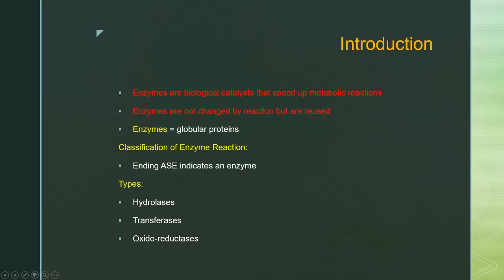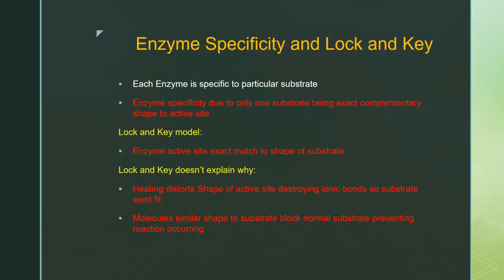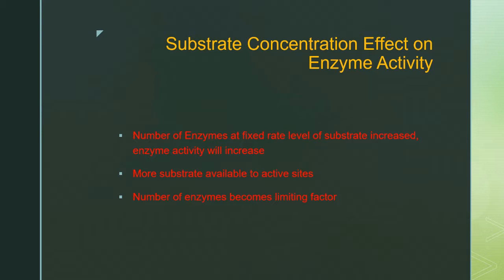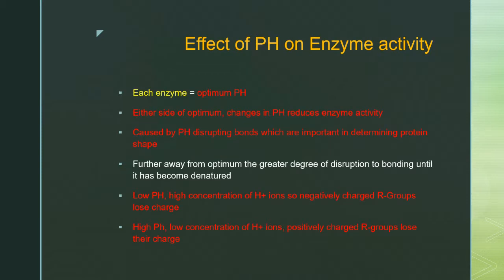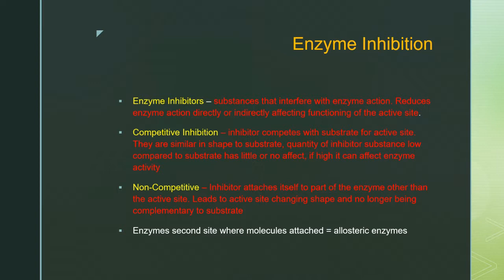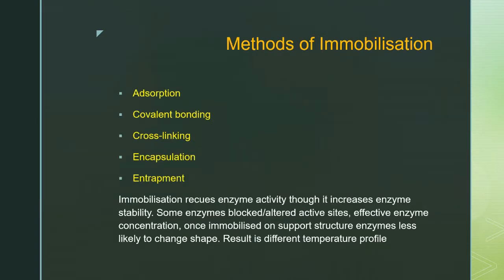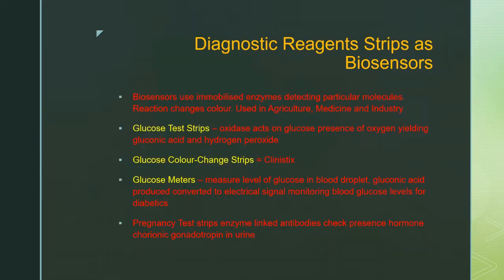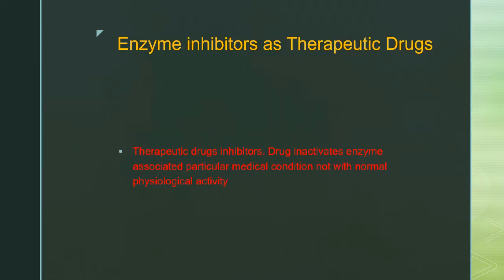AS1 Biology - Enzymes Revision Video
Tailored for CCEA specification
Notes provided by Mr Haughey, Ms Doherty and Ms McBrearty